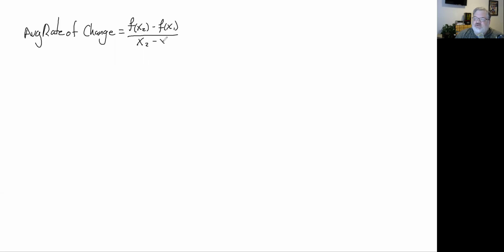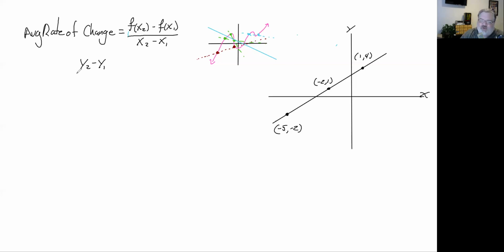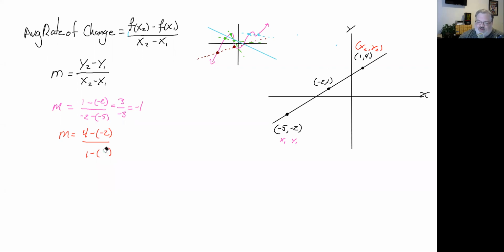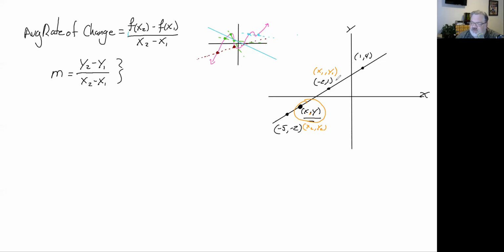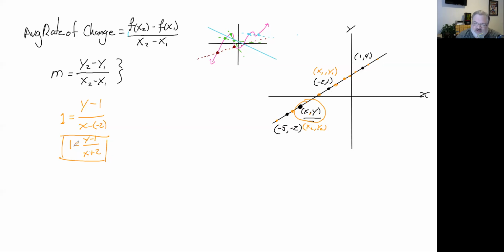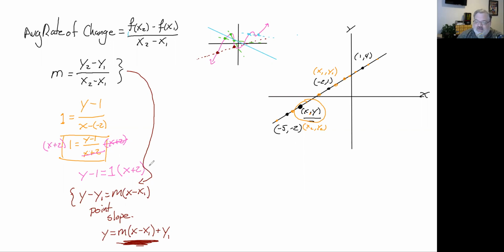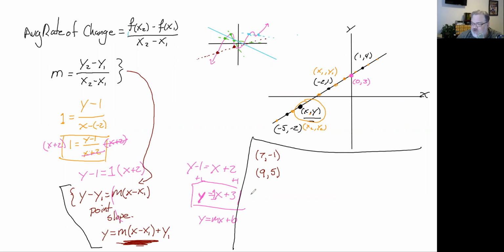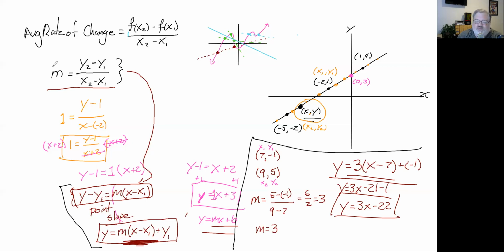zoom 4/9 lecture: Lines